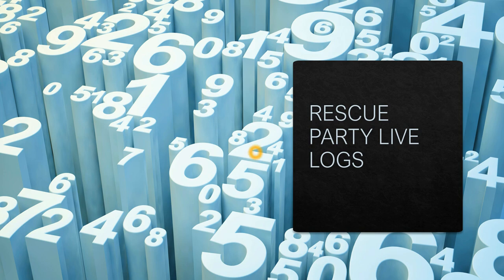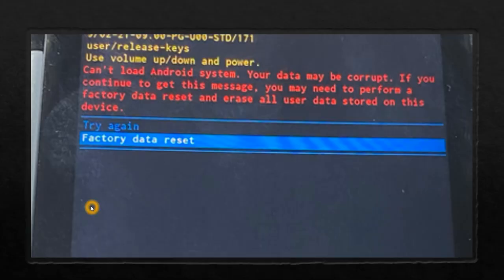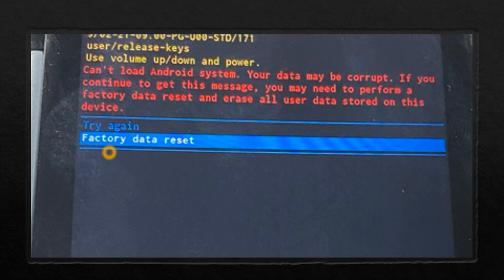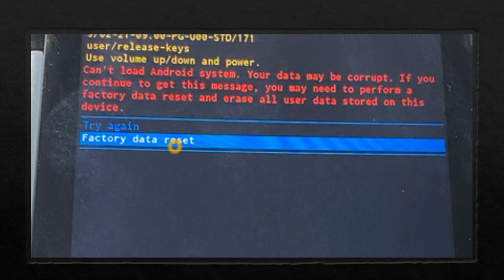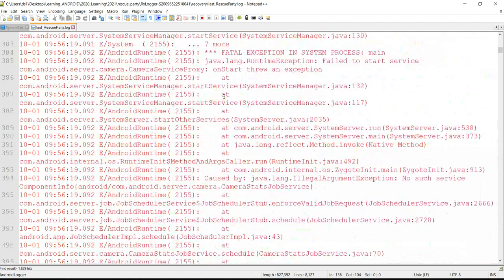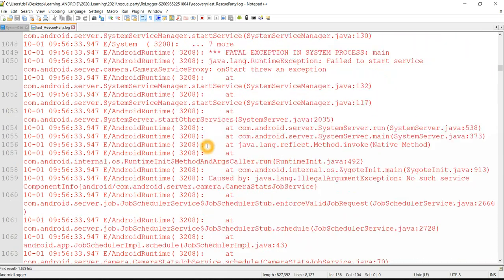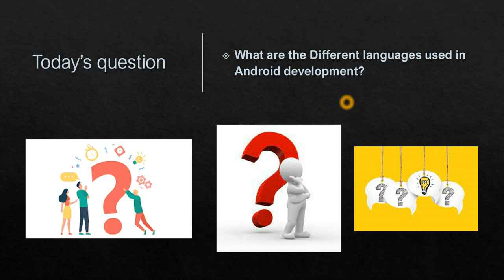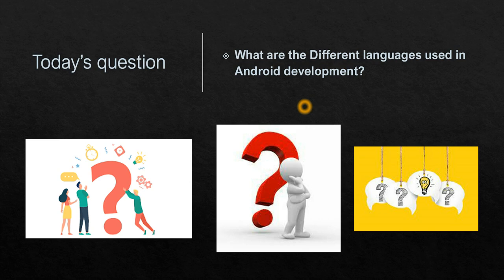Android Framework - Rescue party explained with Logs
Hi All,

In this session, I have briefed on the concept of rescue party along with the logs , how to see from the logs, device has entered rescue party mode with example of camera service crash